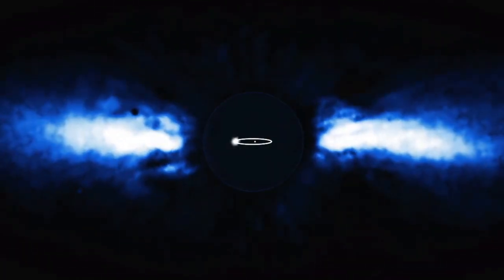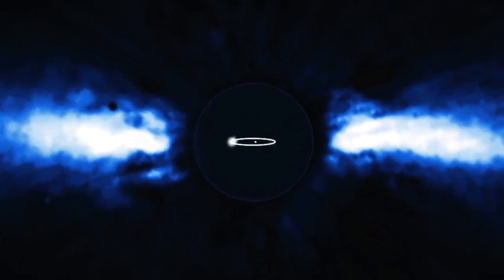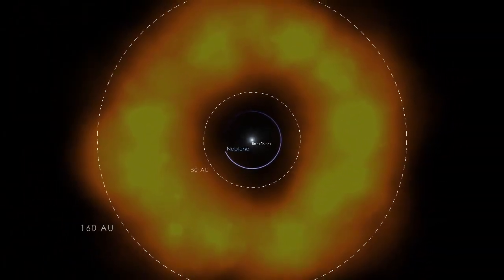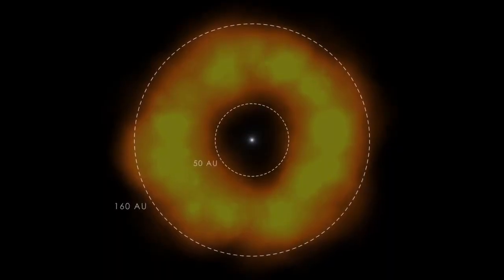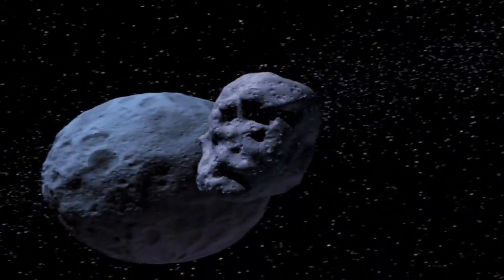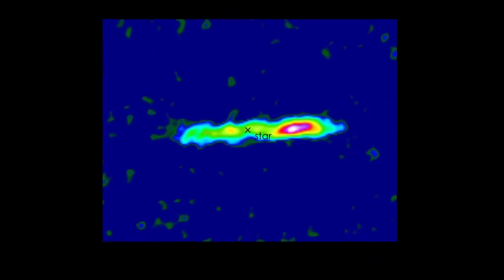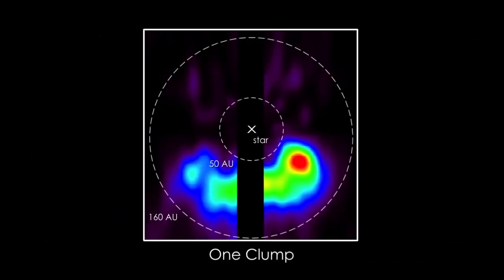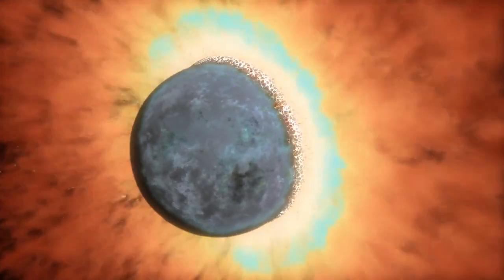Colliding Comets May Be Hiding Alien Planet | Video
Astronomers studying the dust and gas around bright star Beta Pictoris have discover a cloud of debris from collisions of icy comet-like bodies. Its possilbe that the comets are trapped in a small region by the gravity of a saturn-sized planet.